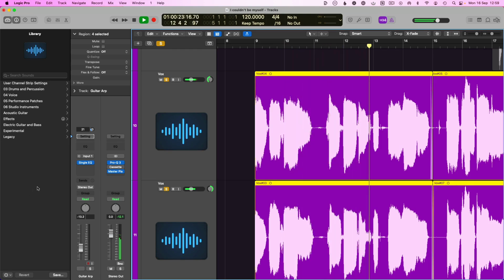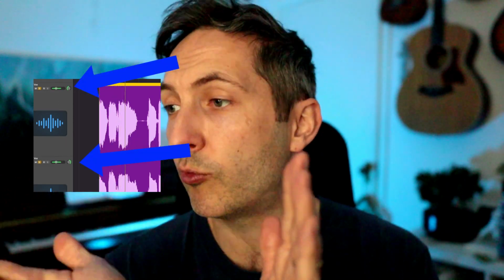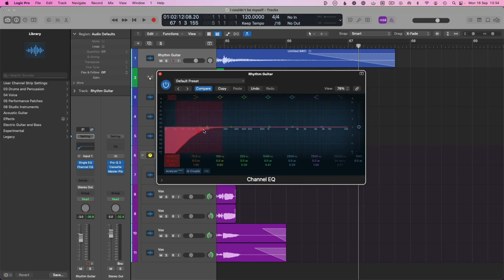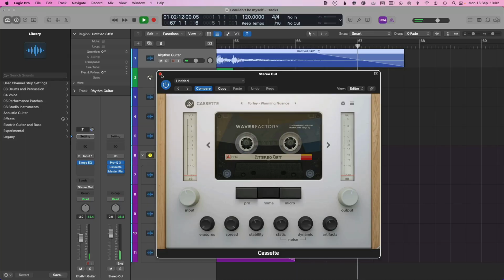Acoustic SLOWCORE in UNDER 90s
I show you how I wrote the slowcore track 'I couldn't be myself' for one of my side-projects, Faded Moments.